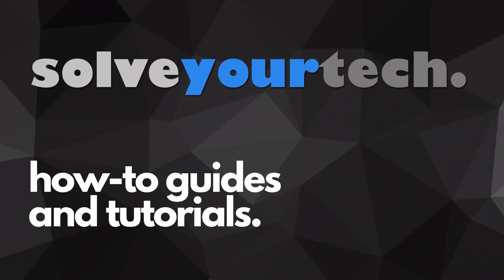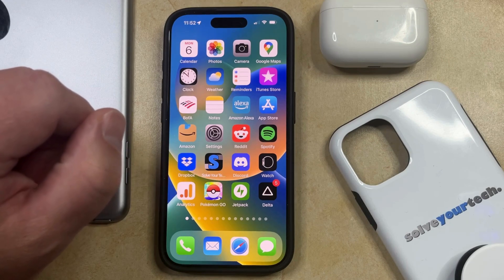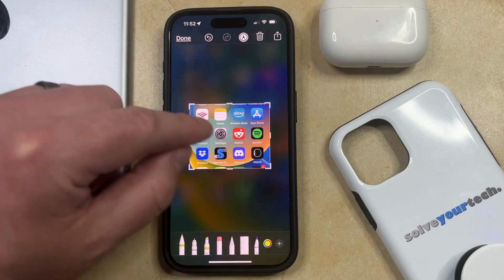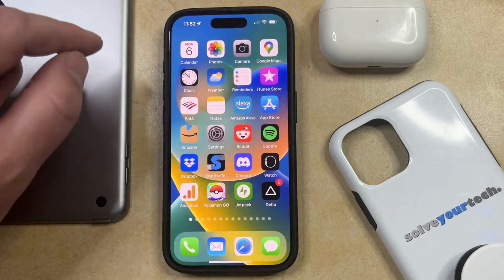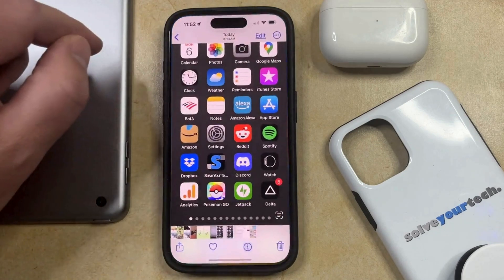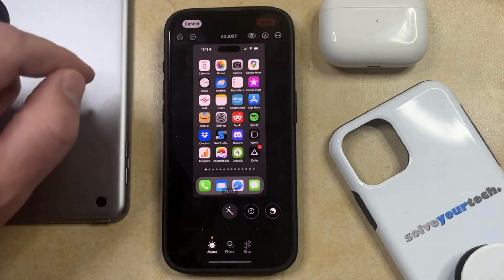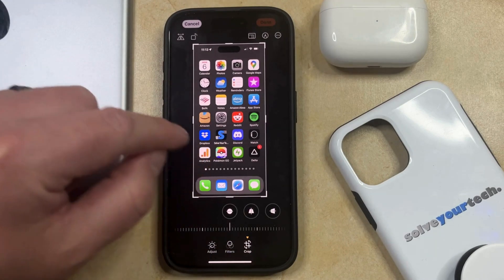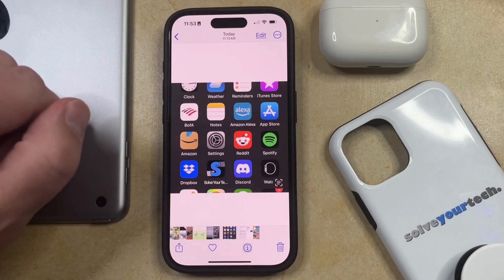How to Crop a Screenshot on iPhone 15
This video will show you how to crop a screenshot on iPhone 15. Once you complete this tutorial, you will know how to remove parts of a screenshot.

You can crop an iPhone 15 screenshot with the following steps:

1. Press the Volume Up and Side button to take a screenshot.
2. Tap the thumbnail.
3. Drag the borders to surround the part of the screenshot to keep.
4. Tap Done.

You could also go to the Photos app, select the screenshot, tap Edit, touch the crop tool, then crop the picture that way and tap Done.

00:00 Introduction
00:14 How to Crop Screenshot on iPhone 15
01:53 Outro

Related Questions and Issues This Video Can Help With:

- How to Crop Screenshot on iPhone 15 Mini
- How to Crop Screenshot on iPhone 15 Plus
- How to Crop Screenshot on iPhone 15 Pro
- How to Crop Screenshot on iPhone 15 Pro Max